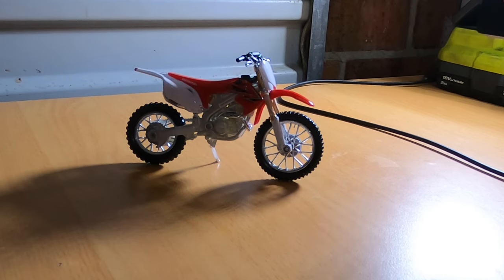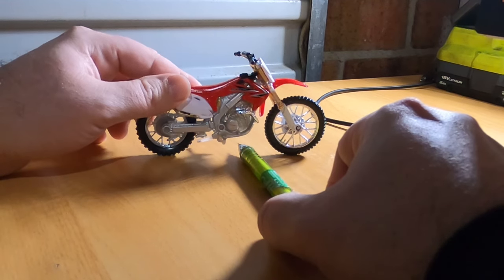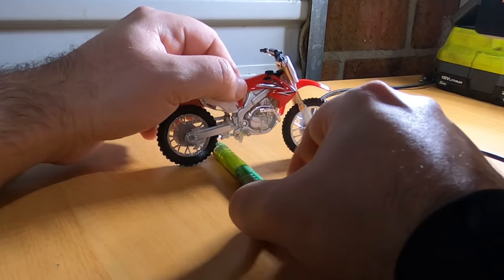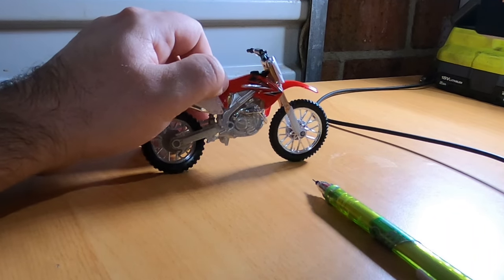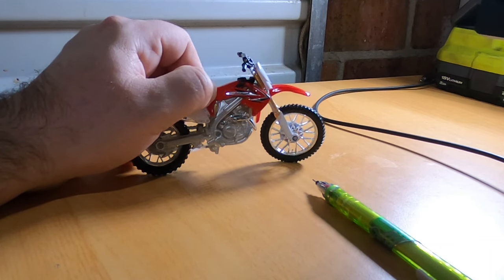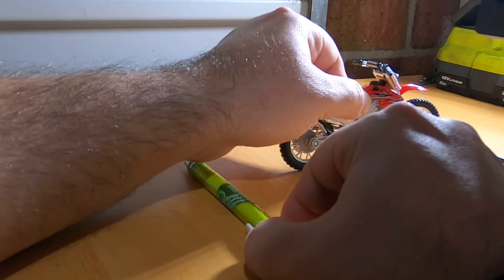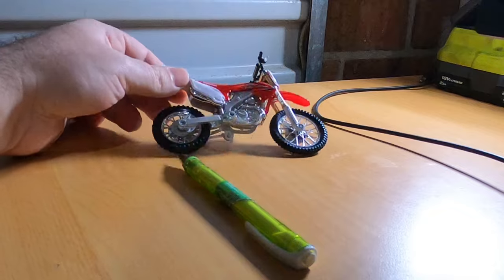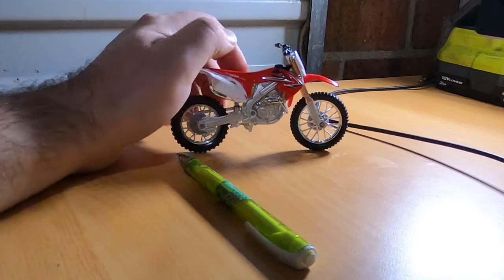Why tighter preload wont make stiffer suspension on a motorcycle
Begginer motorcycle tips.
Overweight riding motorcycle tips.
What does suspension preload do.
How motorcycle suspension works

Spark The Go - Bikes and Bible Verses